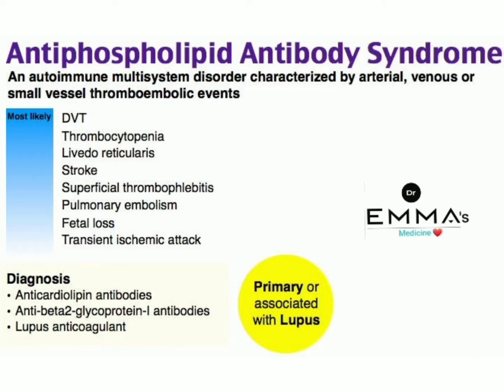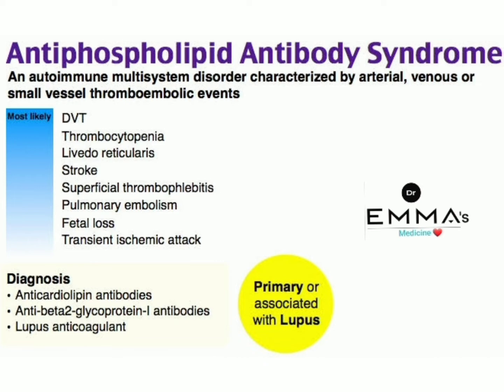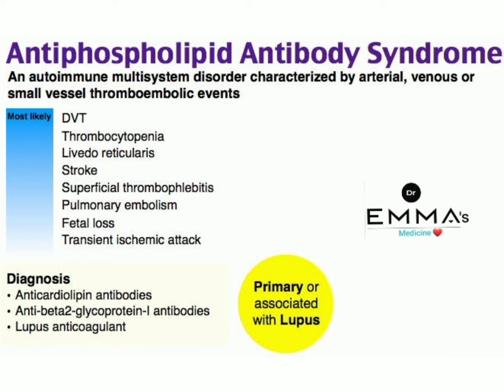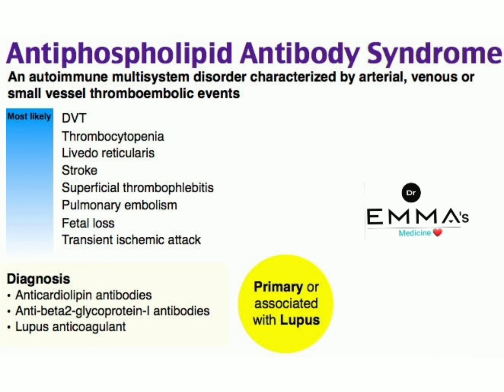💠 Antiphospholipid Antibody syndrome 💠